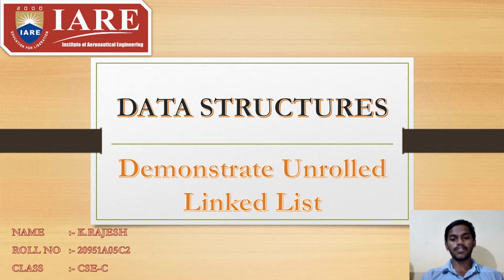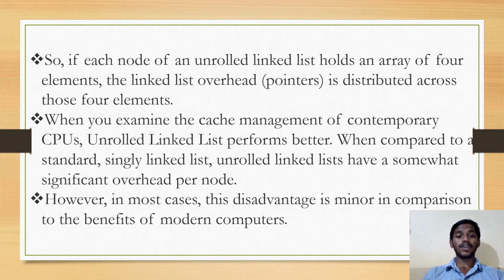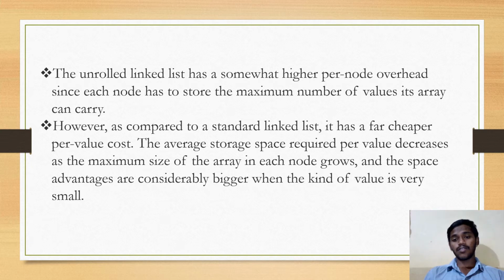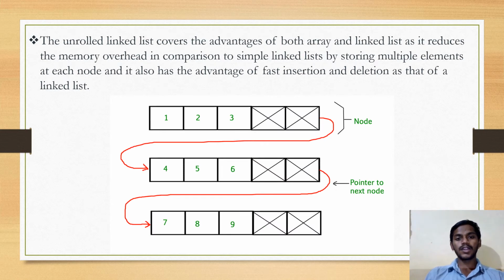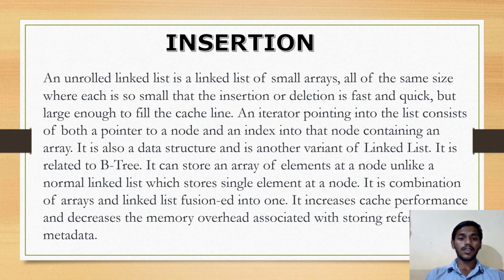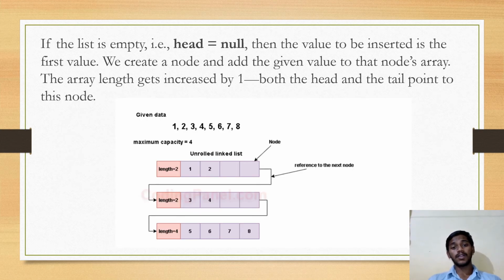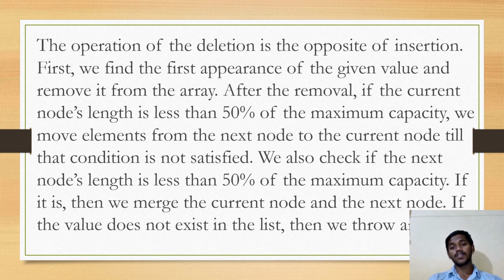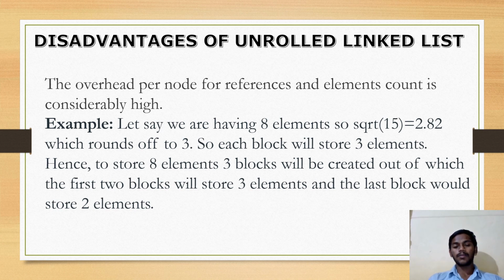Demonstrate Unrolled Linked List